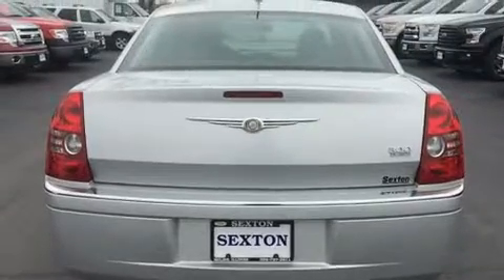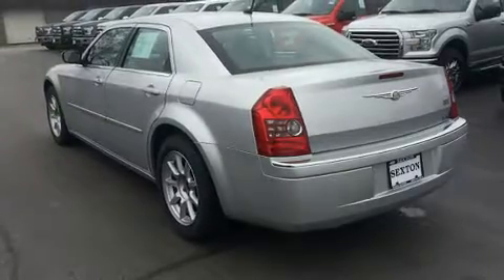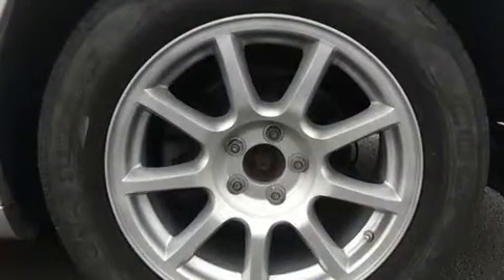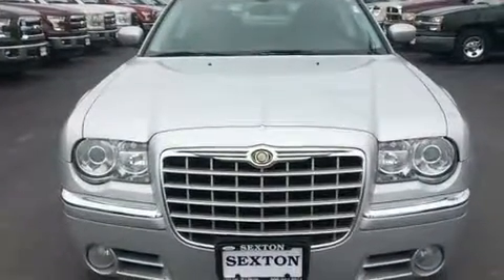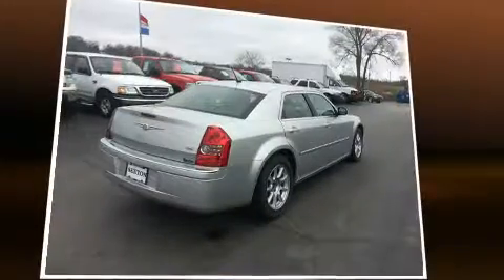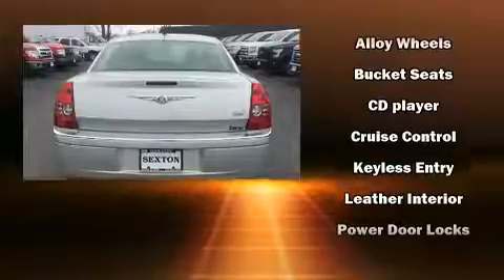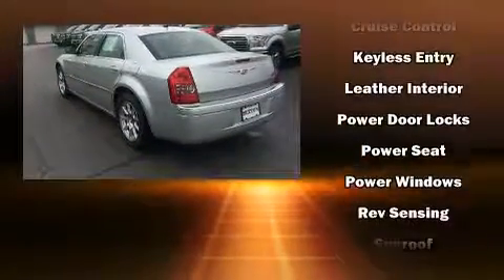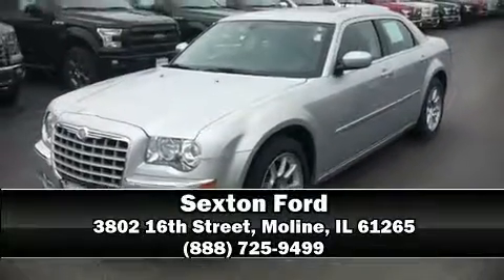2008 Chrysler 300 Limited in Moline, IL 61265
Sexton Ford
3802 16th Street

Introducing the 2008 Chrysler 300. This 4 door, 5 passenger sedan is still under 75,000 miles! A 3.5 liter V-6 engine pairs with a sophisticated 4 speed automatic transmission, and for added security, dynamic Stability Control supplements the drivetrain. Chrysler infused the interior with top shelf amenities, such as: variably intermittent wipers, power front seats, a built-in garage door transmitter, fully automatic headlights, remote keyless entry, cruise control, and a split folding rear seat. Features such as automatic climate control and leather upholstery prove that economical transportation does not need to be sparsely equipped. Power adjustable pedals allow the driver to optimize his or her driving position, enhancing visibility, comfort and safety. Chrysler ensures the safety and security of its passengers with equipment such as: dual front impact airbags, traction control, brake assist, a panic alarm, and 4 wheel disc brakes with ABS. This car was designed with safety in mind, allowing you to drive with even greater assurance. Our sales staff will help you find the vehicle that you've been searching for. We'd be happy to answer any questions that you may have. Come on in and take a test drive!